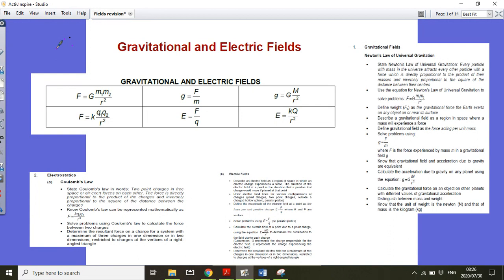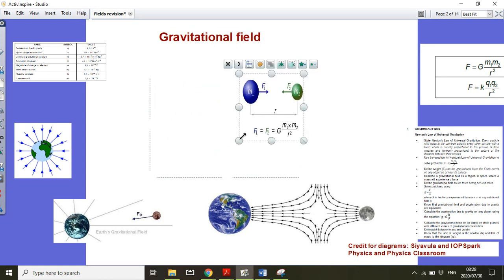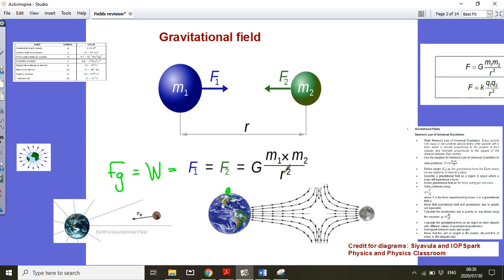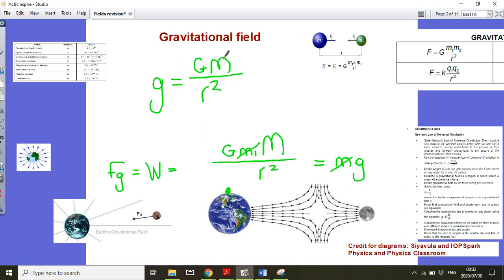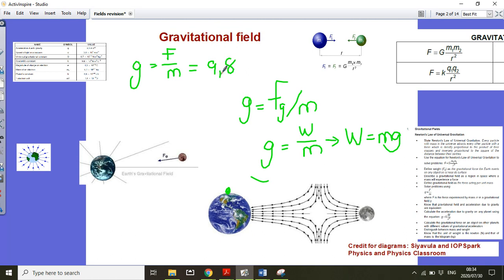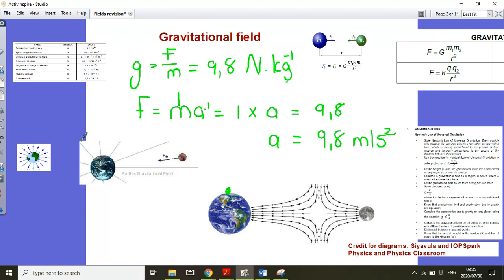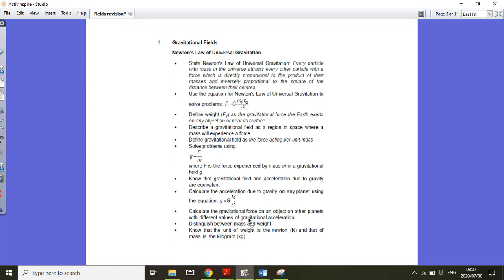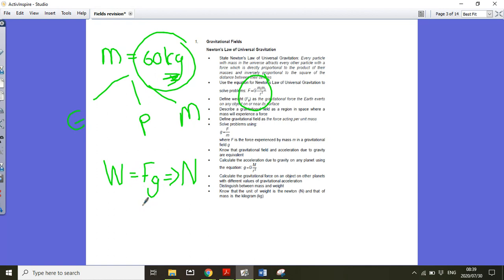Gravitational Fields Revision